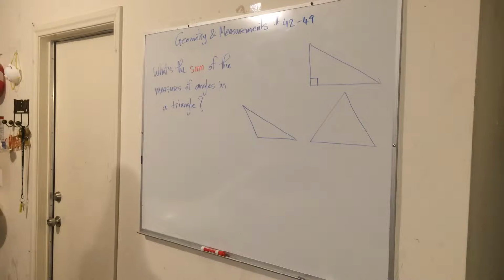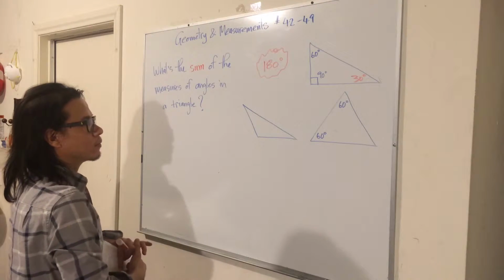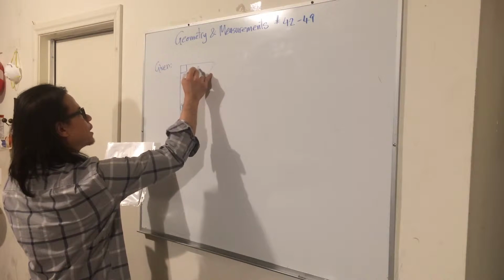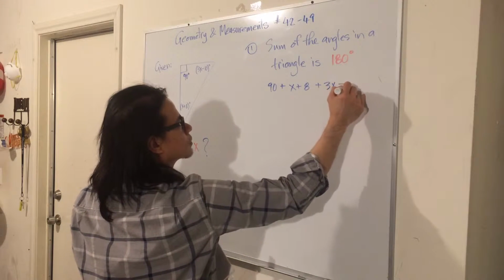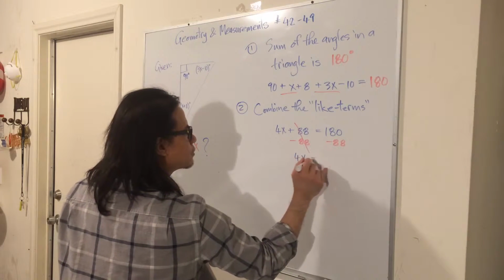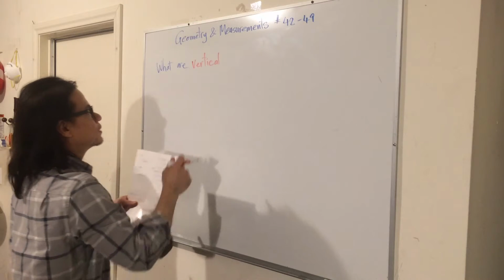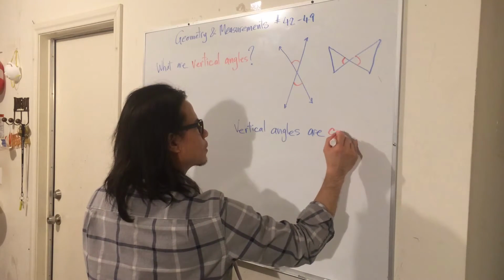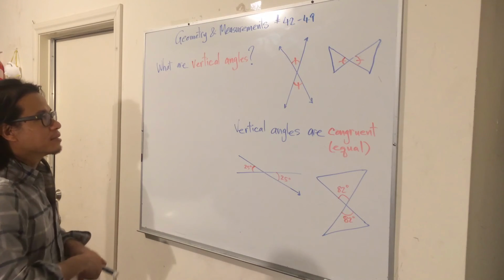Geometry & Measurements 46